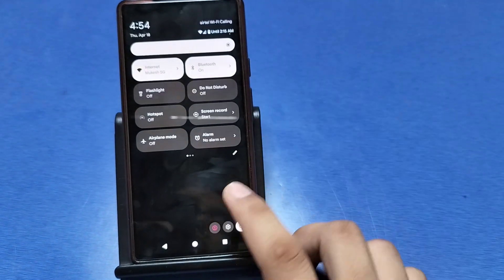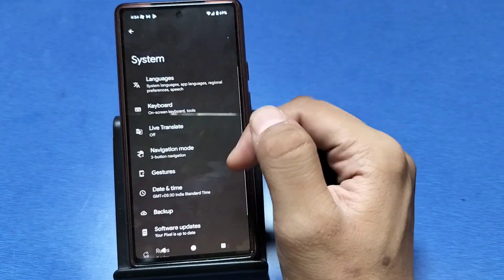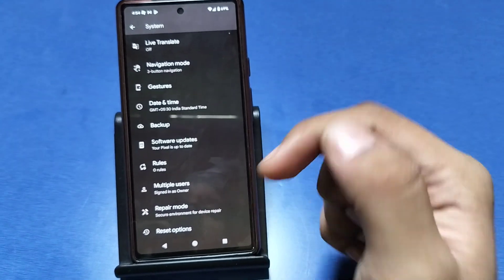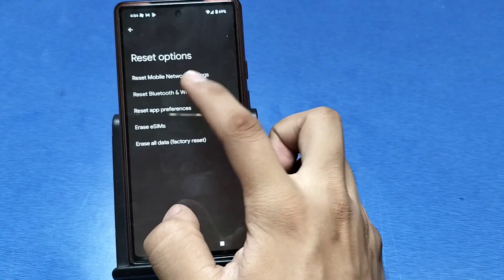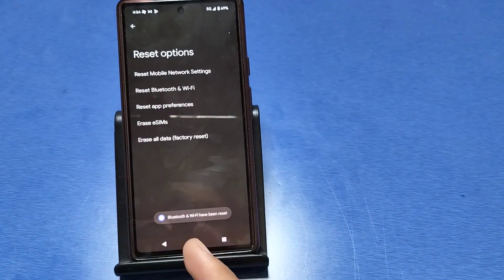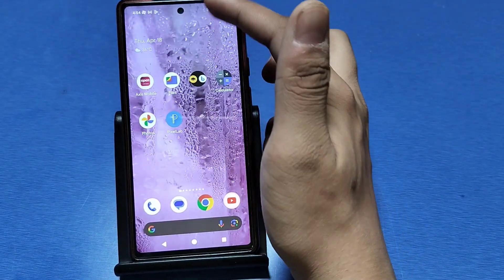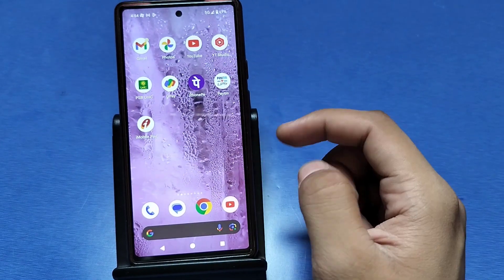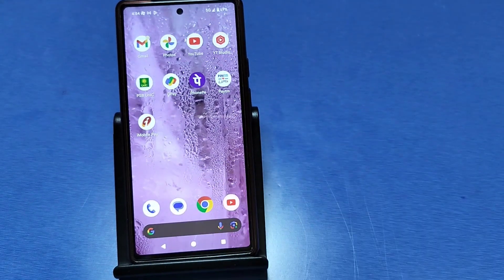How to fix Bluetooth problem in Moto G64,Moto G64 5G Bluetooth Problem solve